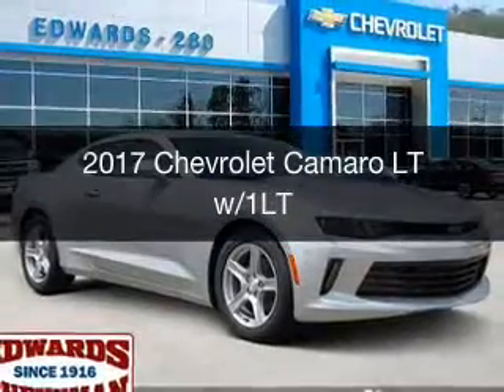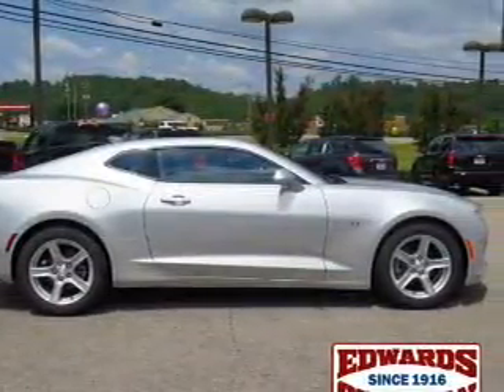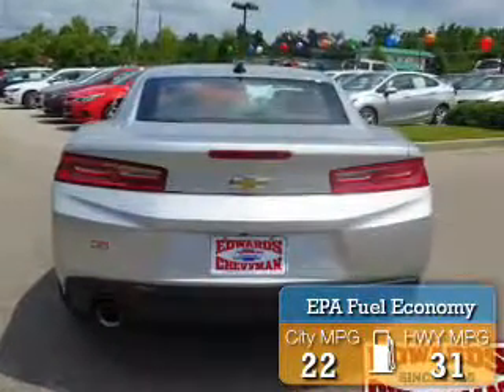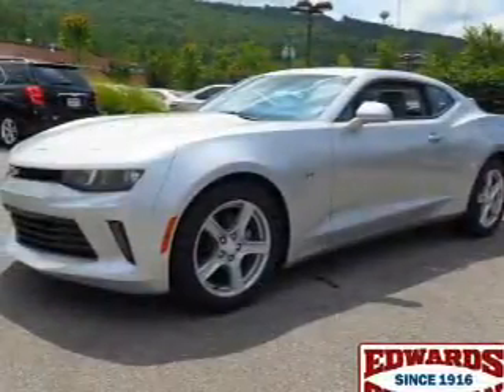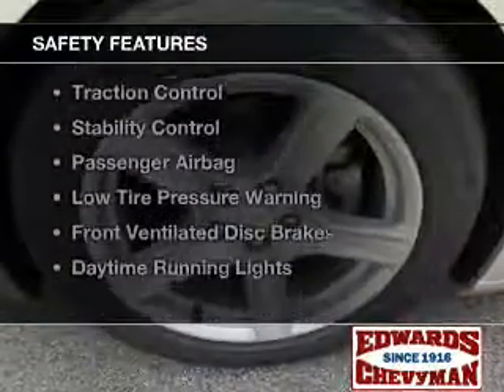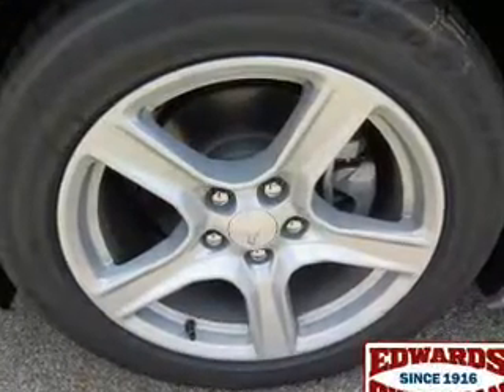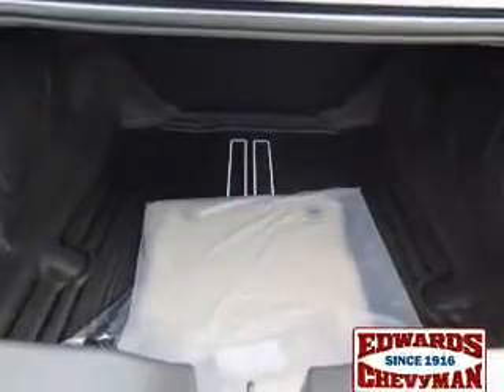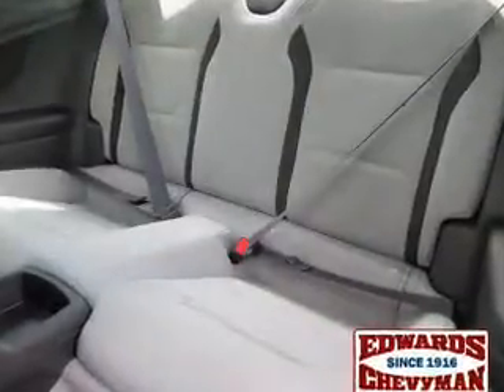2017 Chevrolet Camaro - Birmingham AL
Year: 2017
Make: Chevrolet
Model: Camaro
Trim: LT w/1LT
Engine: 2.0 liter inline 4 cylinder 16 valve
Transmission: 8-Speed Automatic
Color: Silver
Mileage: 1
Address:
5499 Highway 280 East